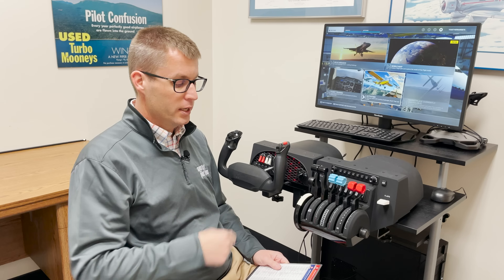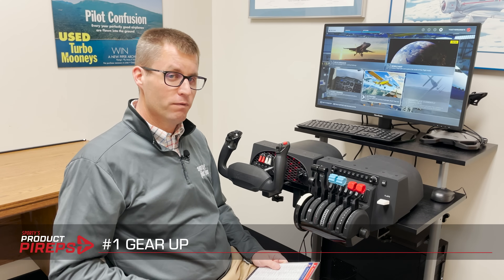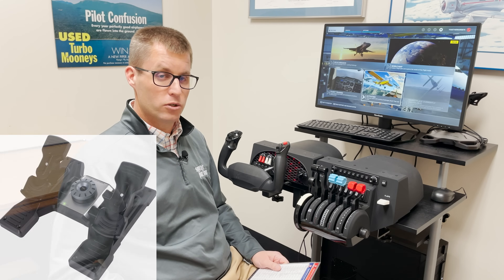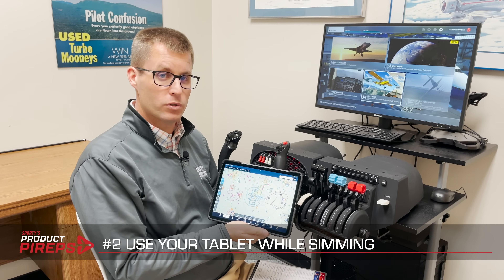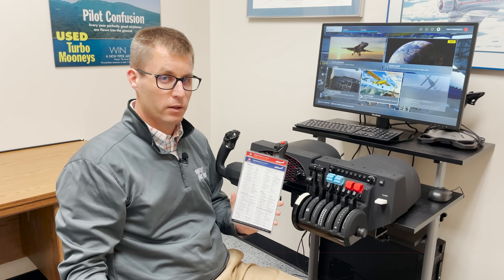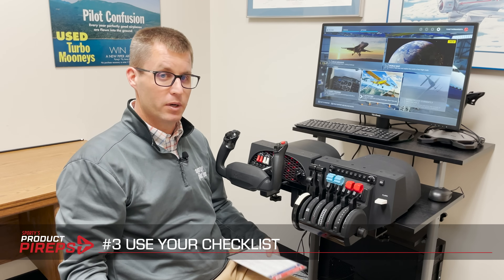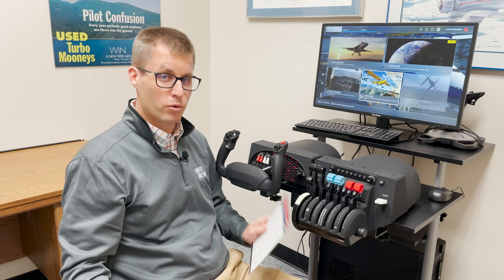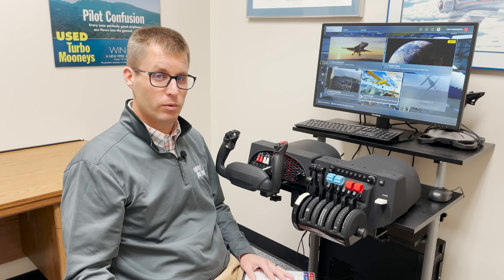Flight sim training tips - 4 ways pilots can make training more realistic (Honeycomb and MSFS)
Flight simulators are really popular right now: combine the latest programs like Microsoft Flight Simulator and X-Plane with the latest hardware like the Honeycomb Alpha and Bravo, and you have a powerful tool for flight training and fun. But if you don't approach it with the right mindset, flying a sim can just waste time. In this video, Sporty's John Zimmerman shares four tips for making your next sim session more realistic, from checklists to iPad apps.

Want to learn more? Sign up for our flight sim email newsletter